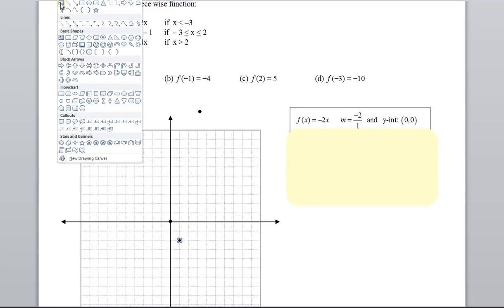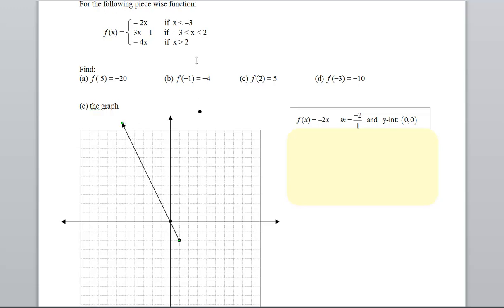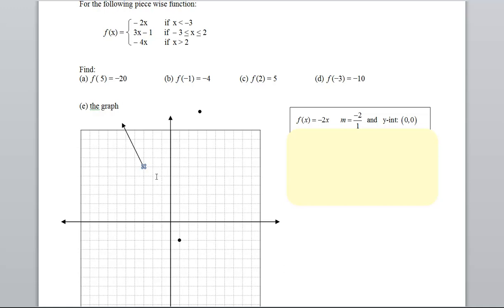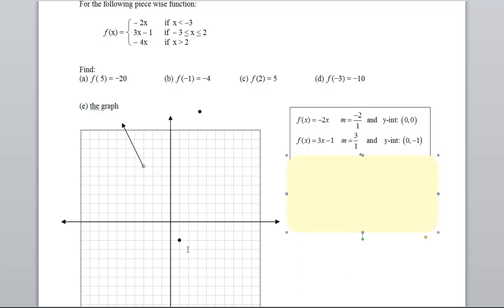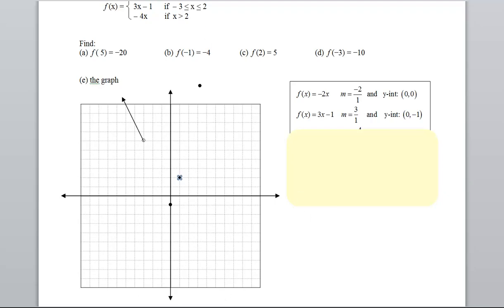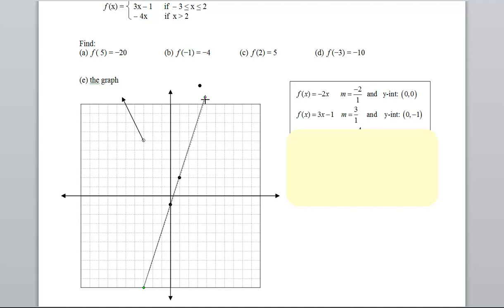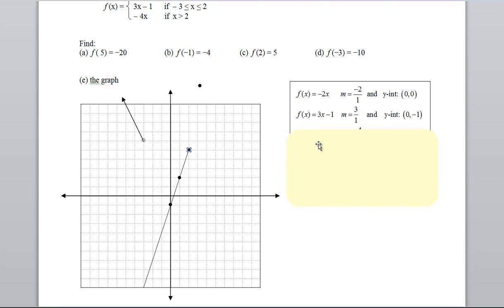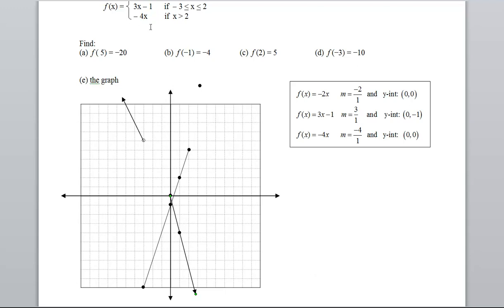Video 28 Piecewise Defined Functions